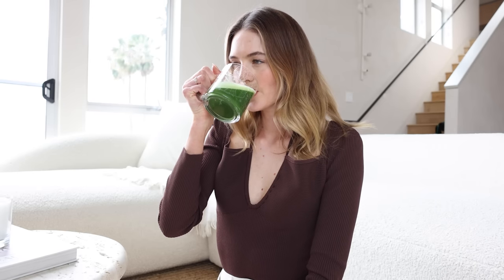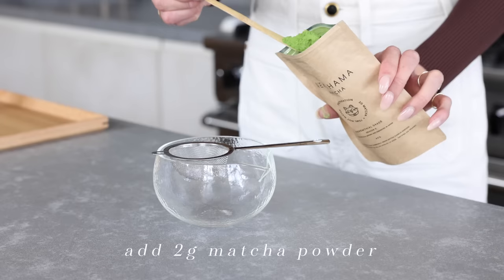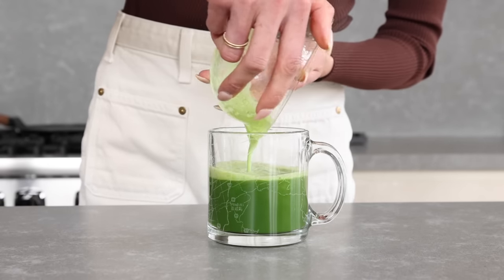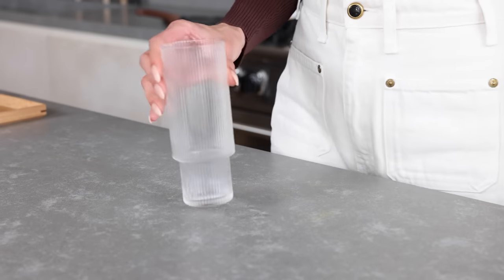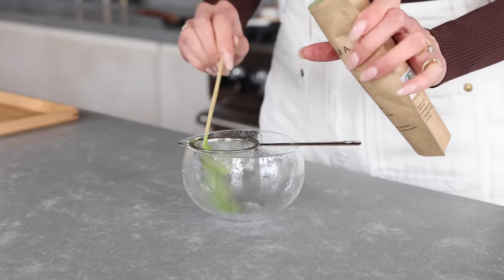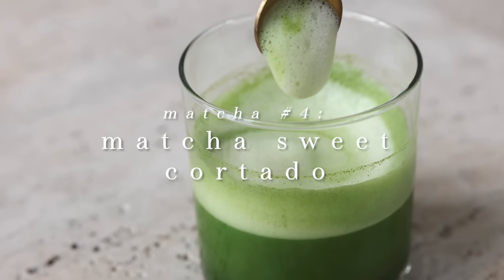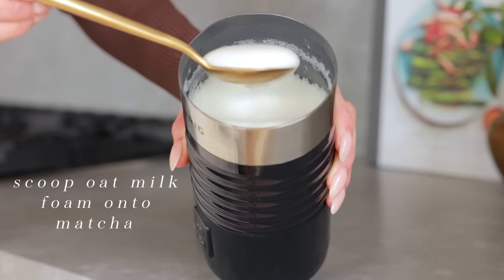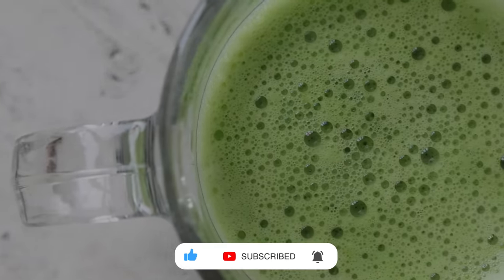Matcha 4x Ways | Simple AND Delicious Matcha recipes | Sanne Vloet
Hi everyone,

Welcome back to another vlog! As you know, I'm a huge matcha lover and have been drinking matcha for years. It gives me energy throughout the day without the crash that sometimes comes from drinking coffee. If you need some inspiration on what to make - I got you! Here are 4 of my favorite matcha recipes:

#1 Matcha Americano
#2 Iced Matcha Latte
#3 Strawberry Matcha Latte
#4 Matcha Sweet Cortado

xx

Sanne

APC Top: Sold out